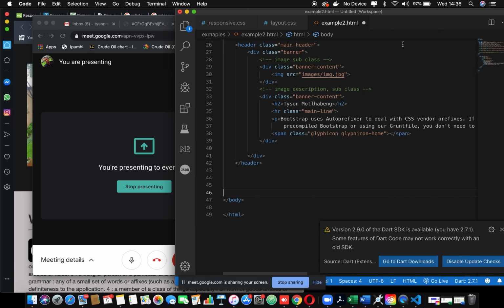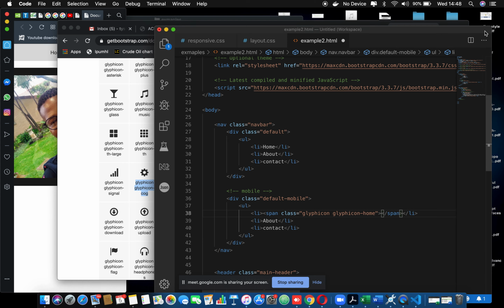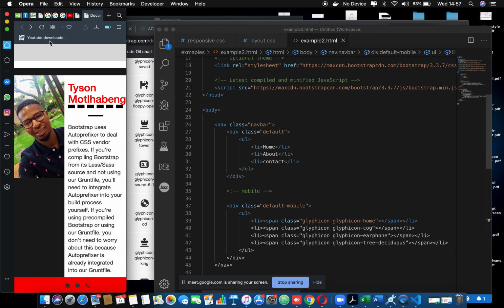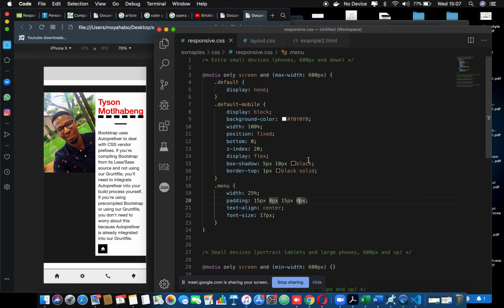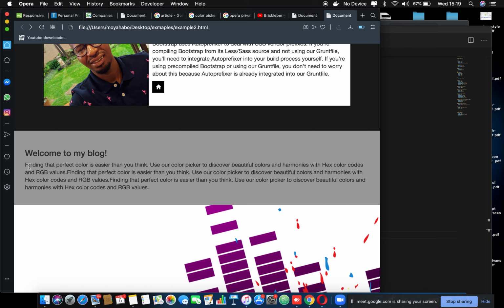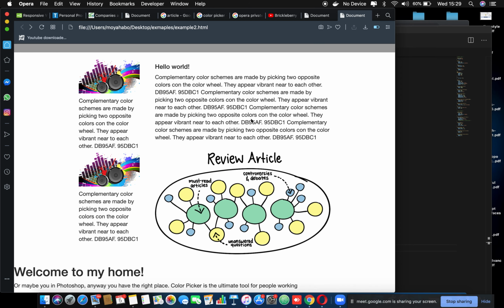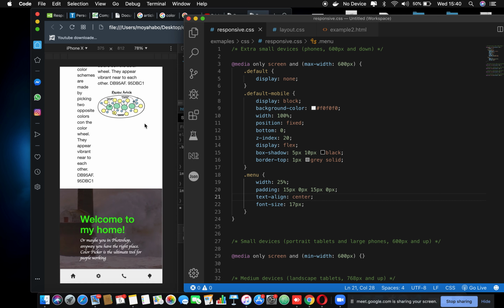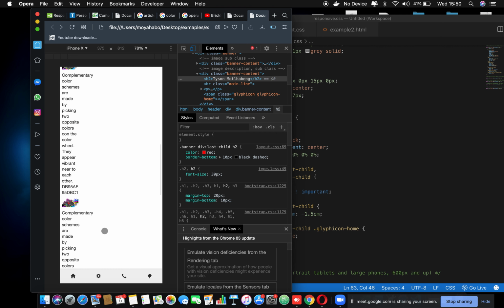media q afternoon lesson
Css Media Q explained